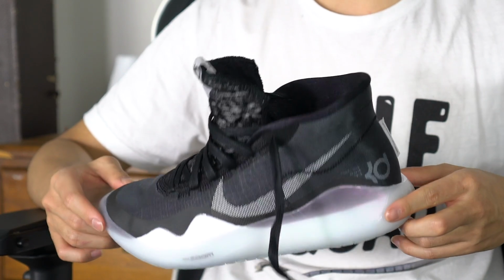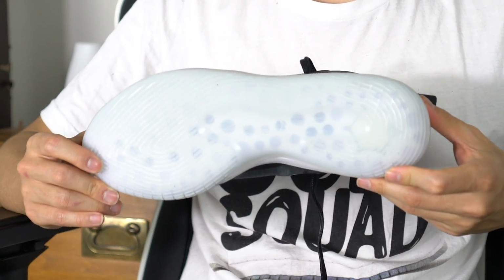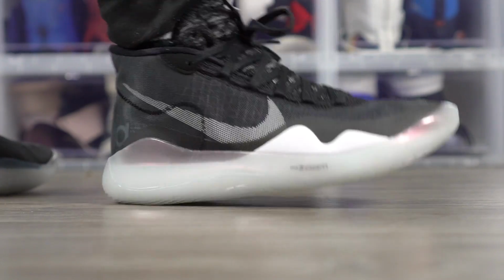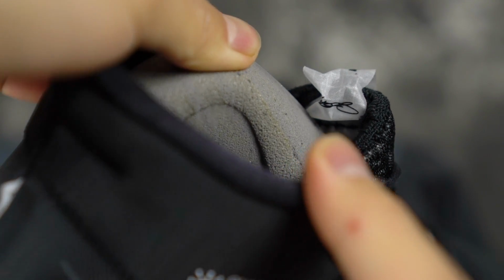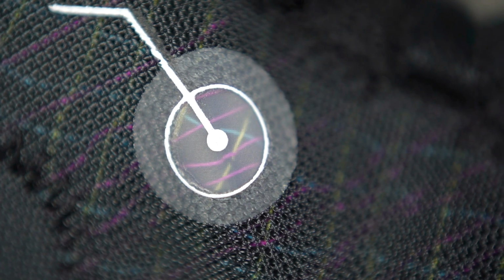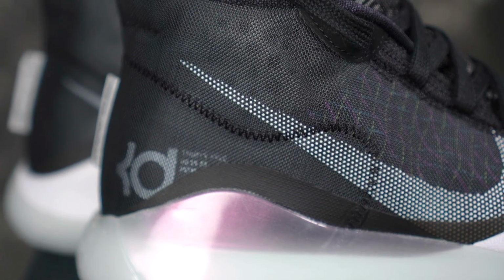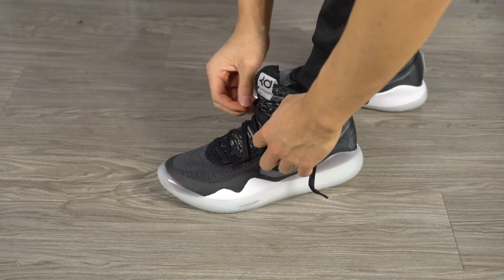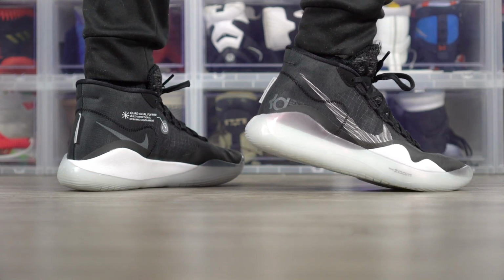Nike KD 12 First Impressions + Tech Specs!